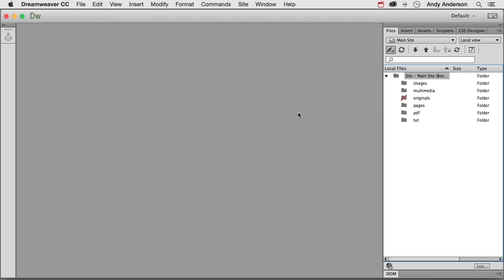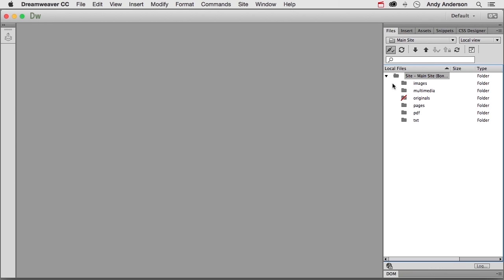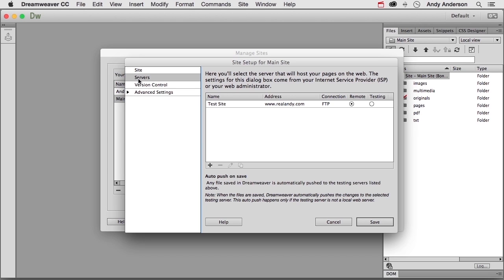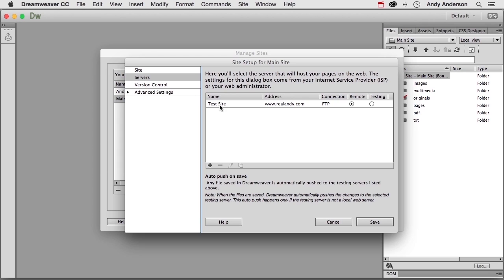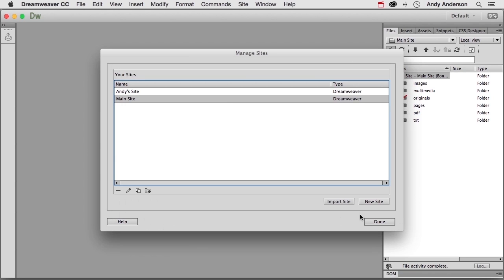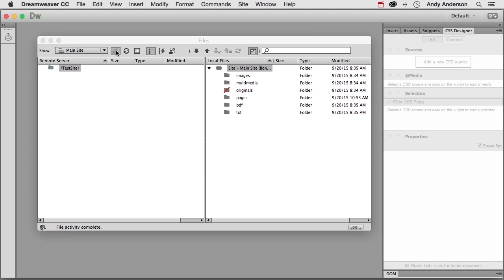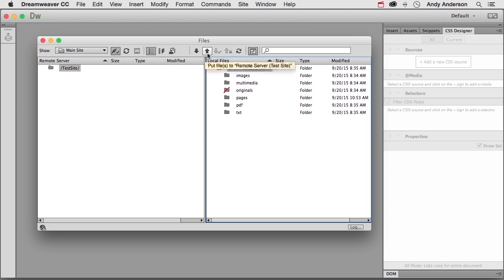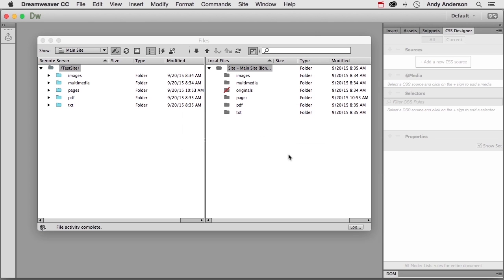04 02 Making The Site Active